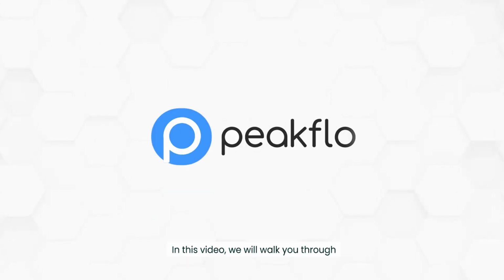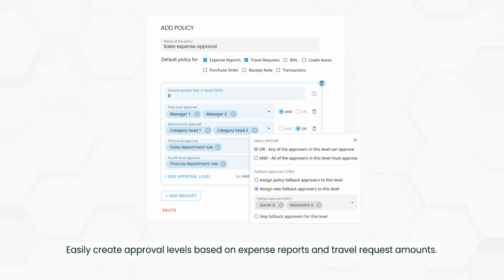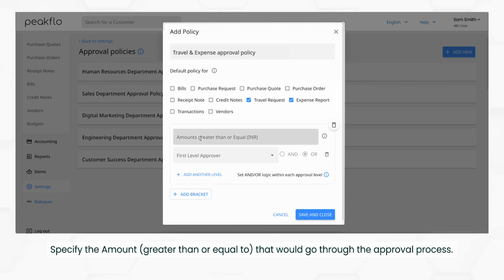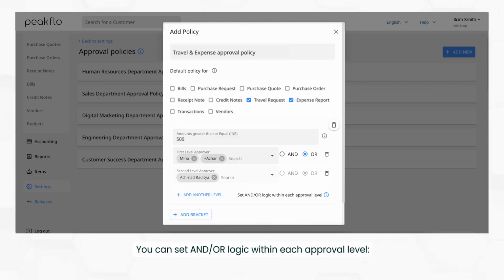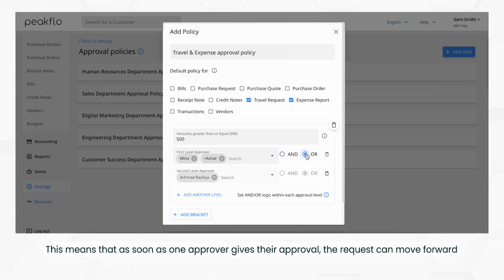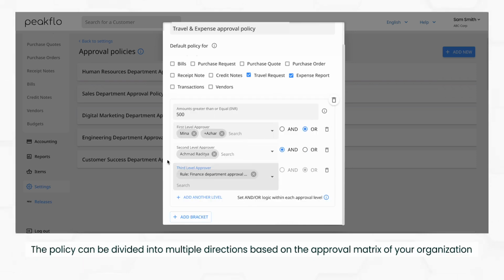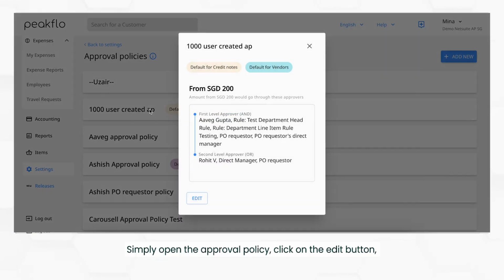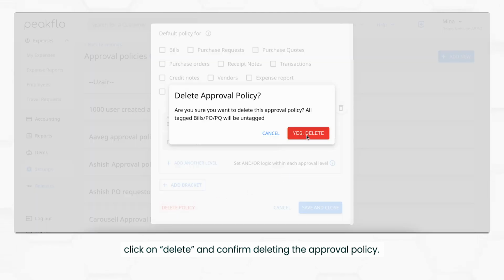How to add travel and expense approval policies in Peakflo?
Learn how to streamline your travel and expense approval process with Peakflo. In this video, we'll guide you through setting up and managing your approval policies to ensure compliance, efficiency, and control over company spending.

Video Contents:

00:00 How to set up approval policies?
02:10 How to edit an approval policy?